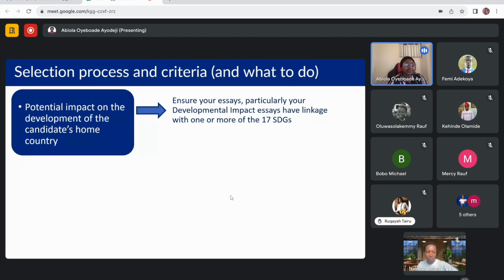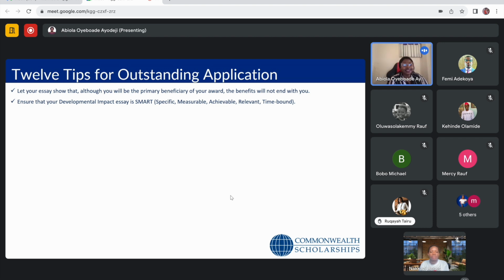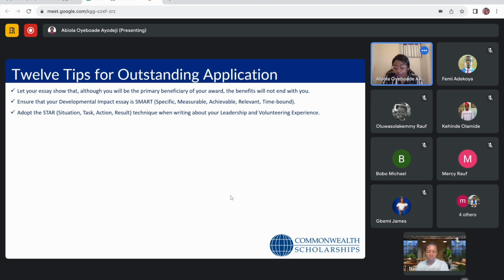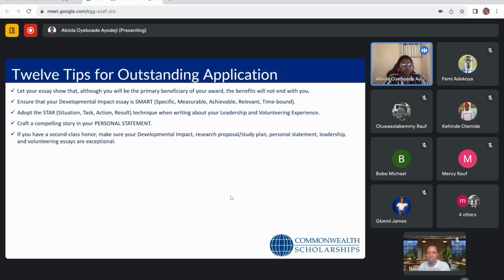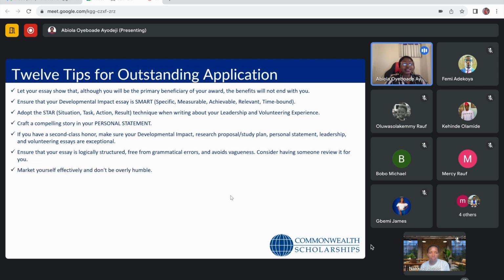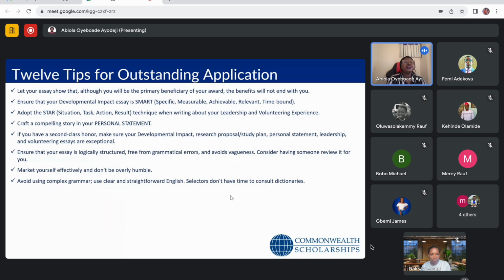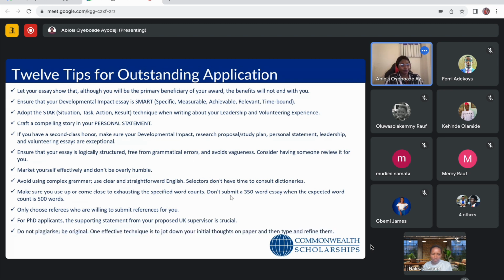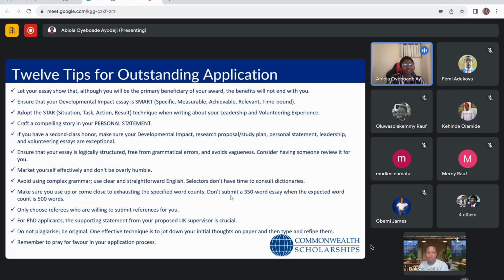12 tips for commonwealth scholarship applicants 2023